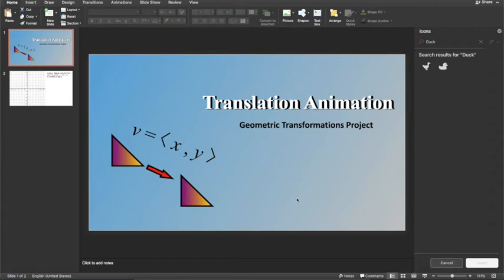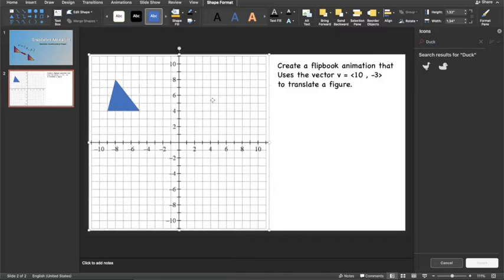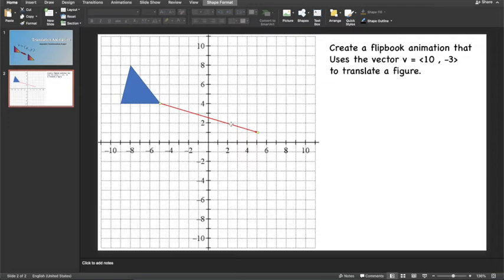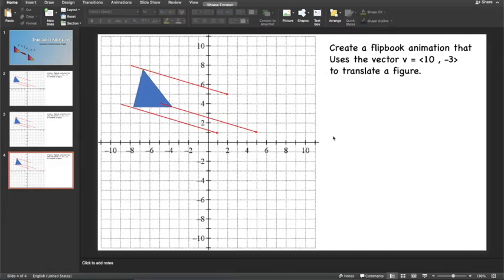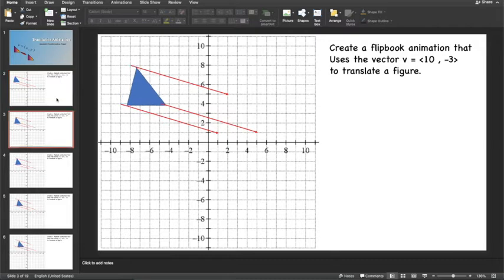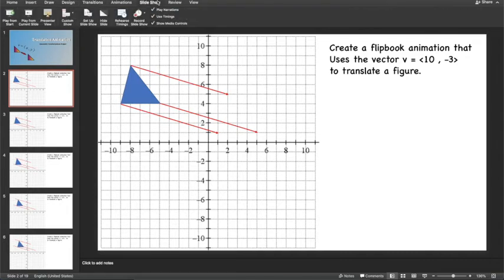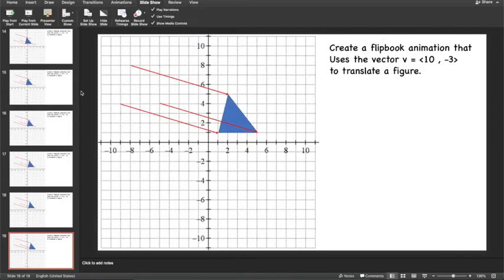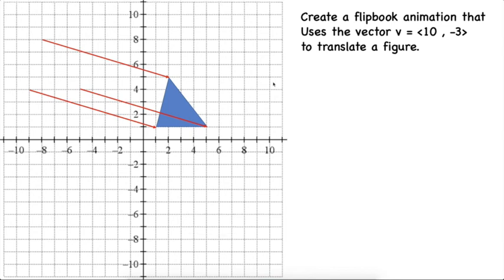Translation Animation Tutorial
This tutorial demonstrates how to animate a geometric translation in the coordinate plane using Microsoft PowerPoint. Techniques include duplicating slides to generate a flipbook animation, then setting slide transitions, and exprting as an mp4 video file.